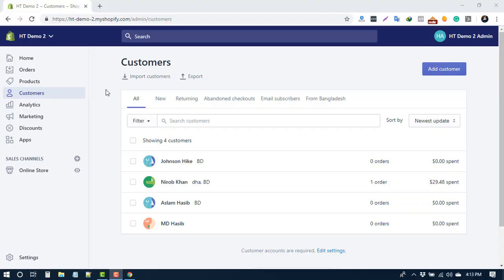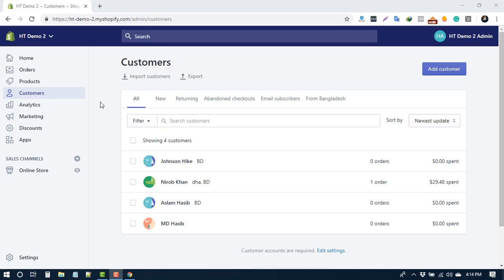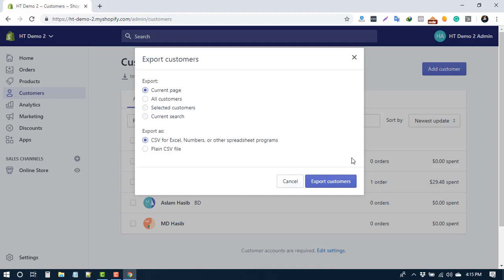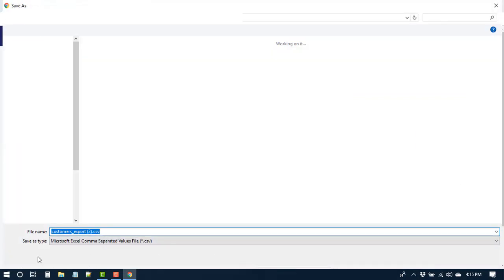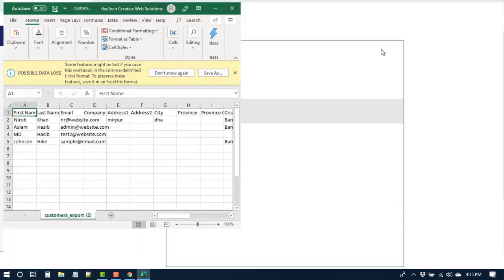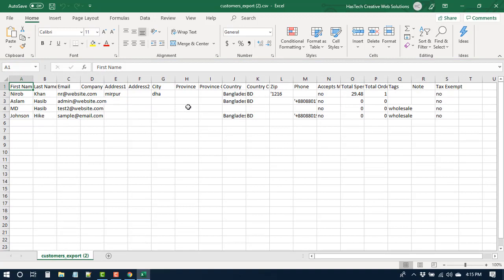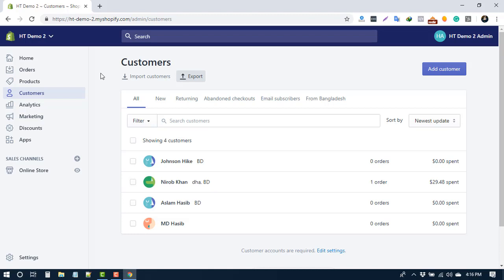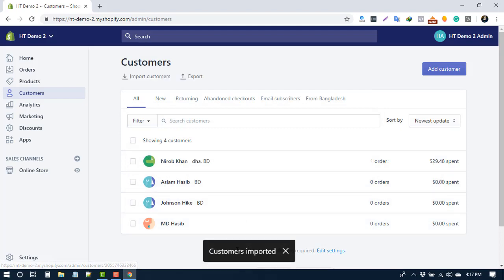How to export & import customers in Shopify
export & import customers in Shopify